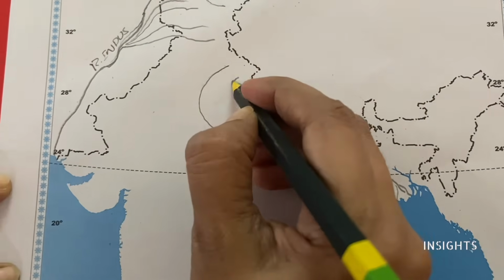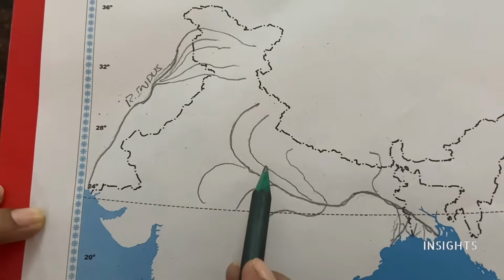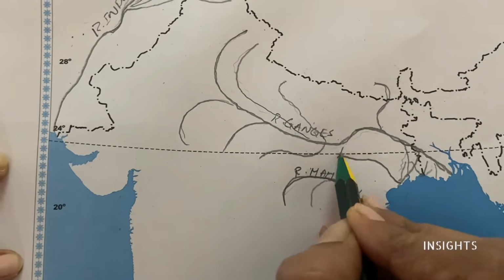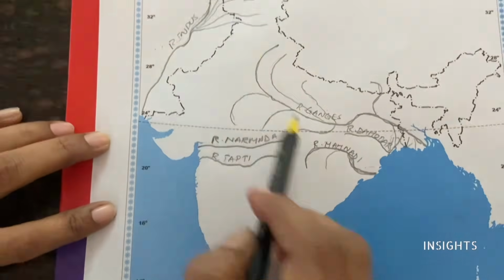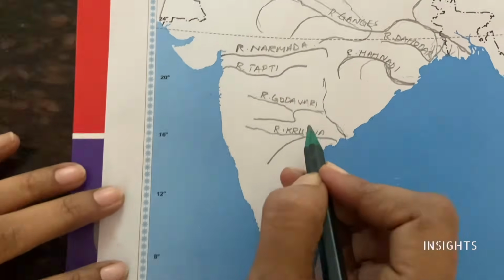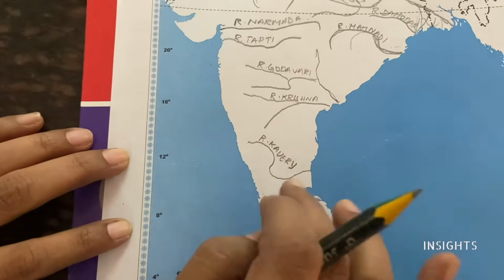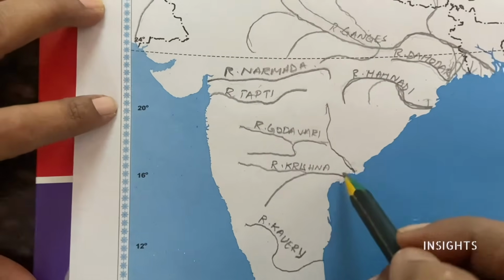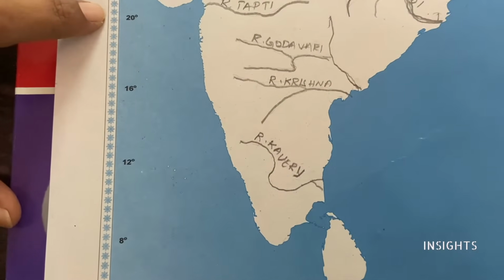Class 10 -Geography Map - Lesson 1 -Major Rivers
Dear students this video will be a clear explanation and practical demonstartion of doing the various map questions. It will surely be beneficial for you.

Maps, geography,lesson 1 ,mountain ranges